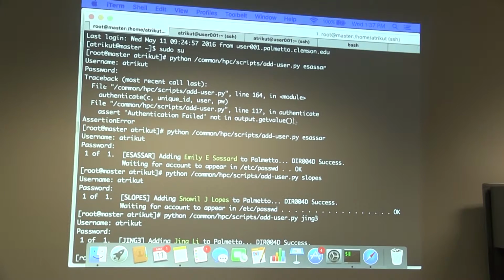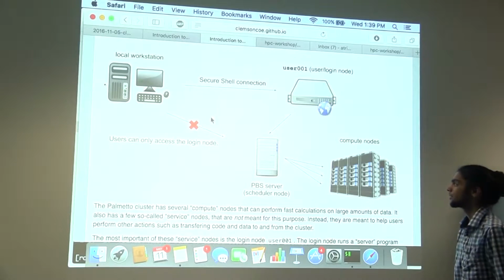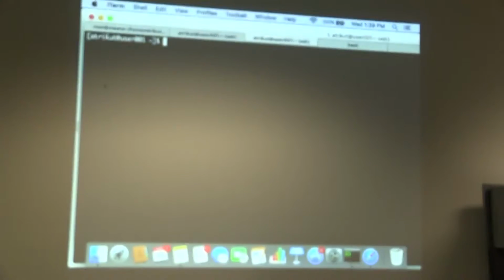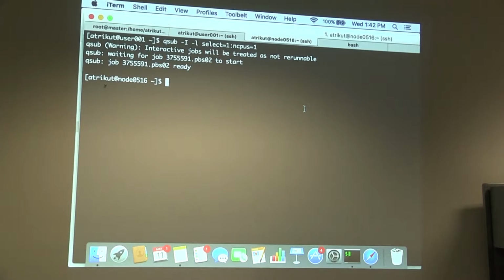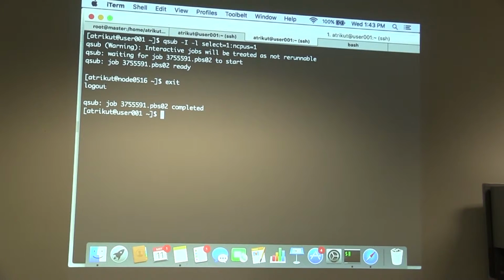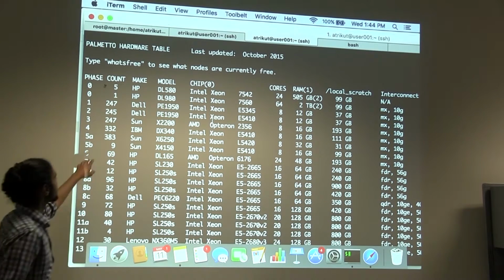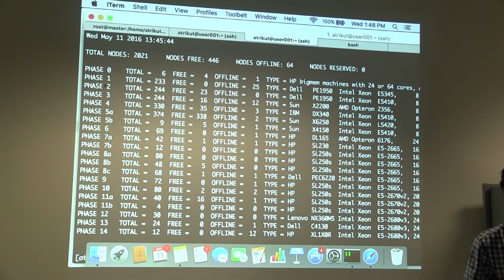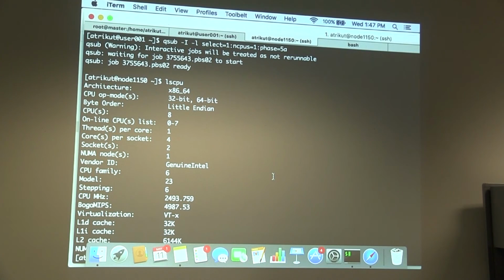3 - Structure of the Cluster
Exploring the structure of the Palmetto Cluster.